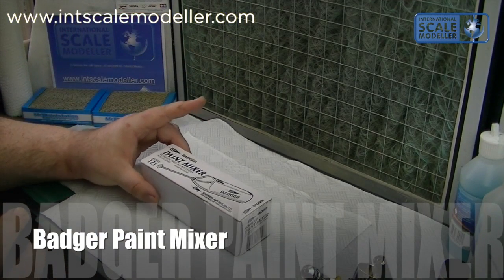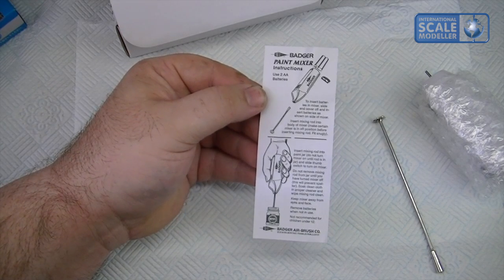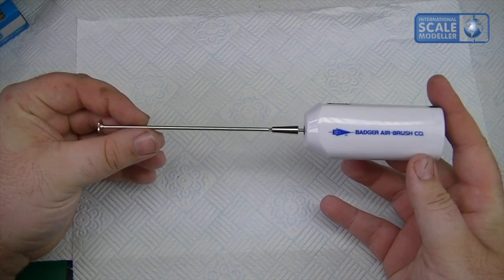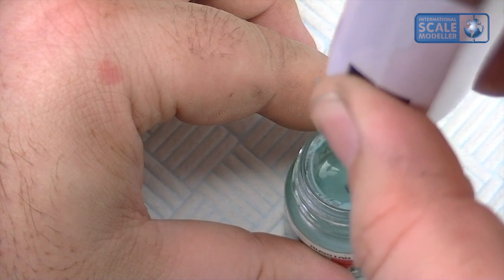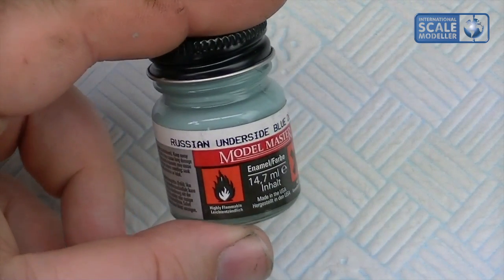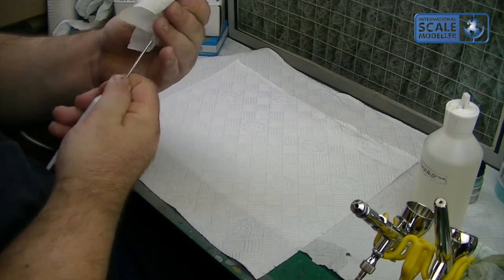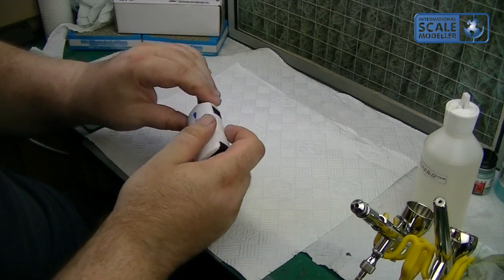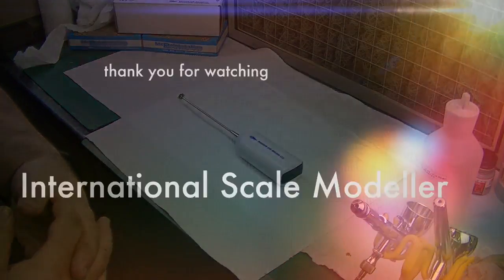Badger Paint Stirrer Review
A quick look at the Badger paint stirrer...

Originally aired in Augusts News Show...